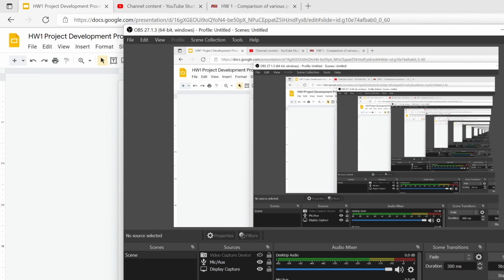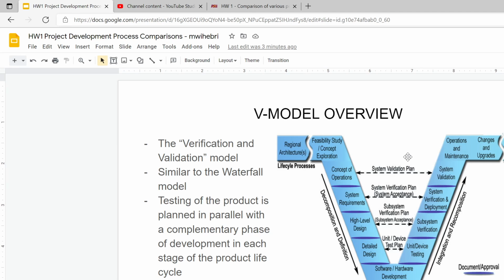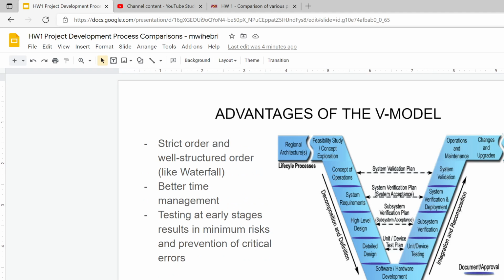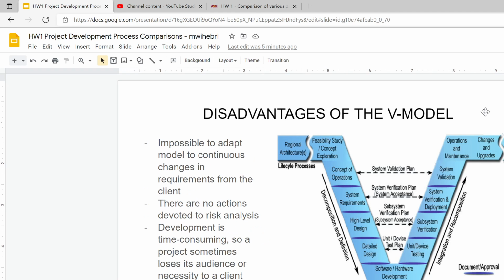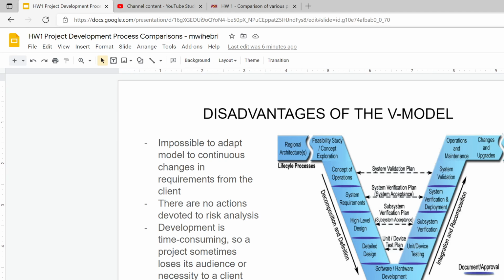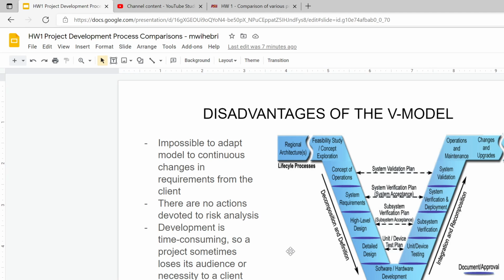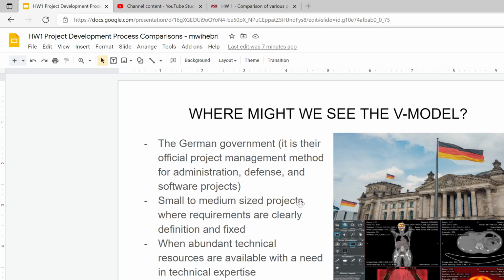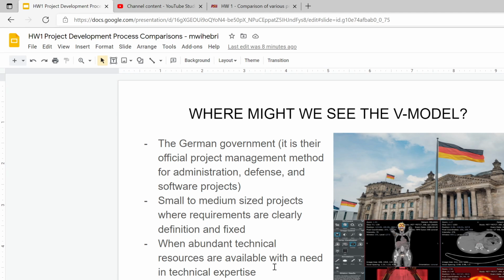V-Model System Project Development Process Overview